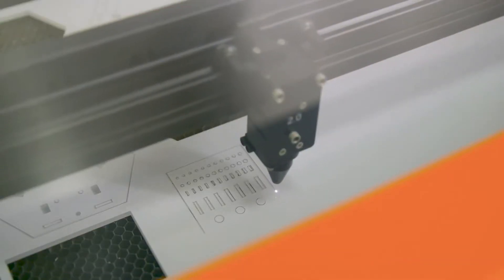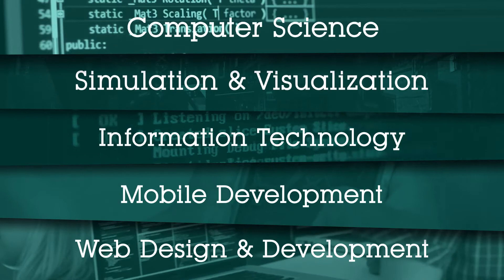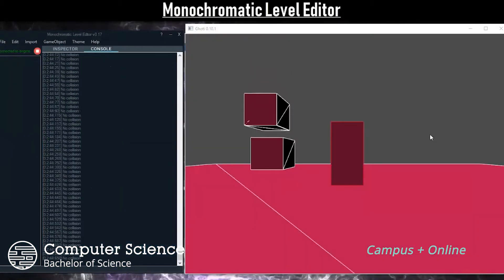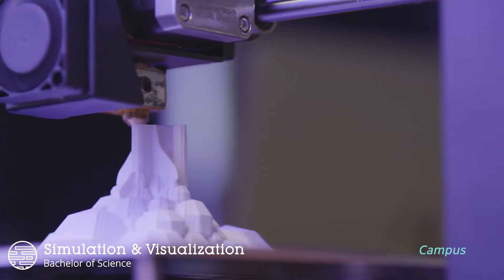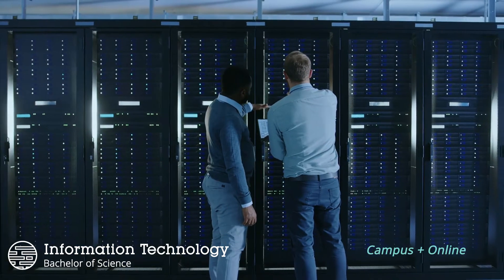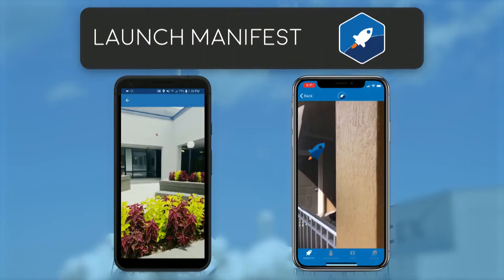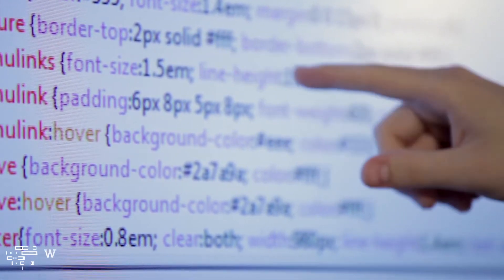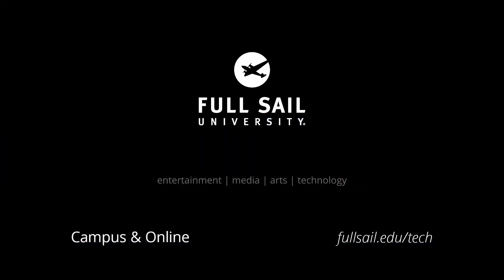Learn about tech programs at Full Sail